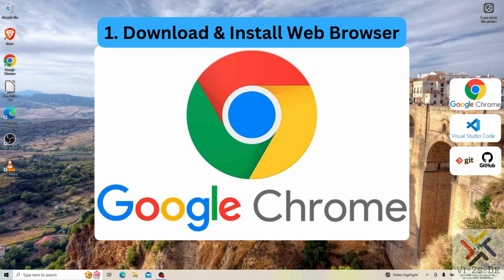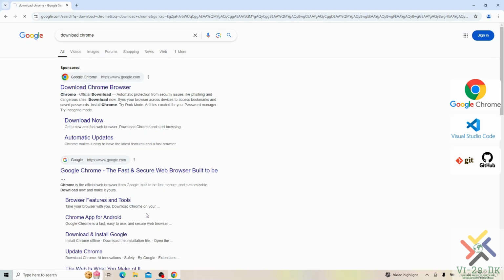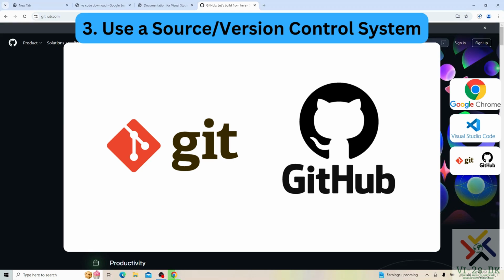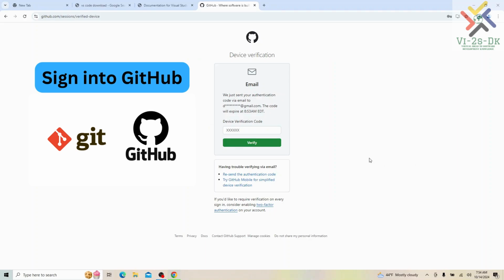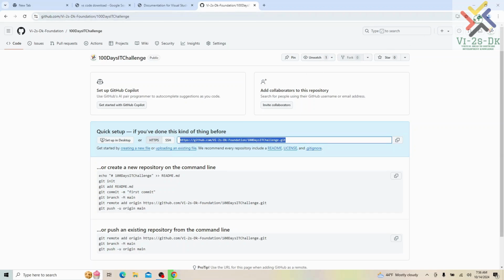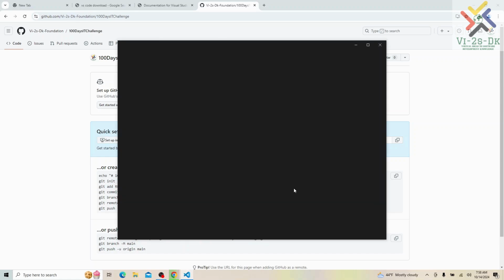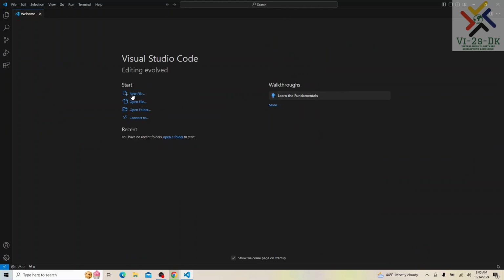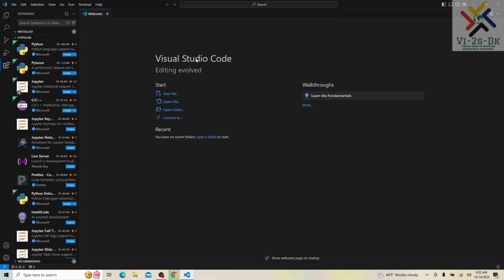🌎⬆️ 💻 Your Ultimate Web Development Setup: A Step-by-Step Guide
Struggling to set up your web development environment? This video will guide you through everything you need to know, step-by-step! In this comprehensive tutorial, we'll cover all the essential tools and configurations to get you coding like a pro. Whether you're a beginner or a seasoned developer, this video will help you optimize your workflow and boost your productivity.

Want to become a web developer but don't know where to start? This video is your one-stop shop for setting up your ideal web development environment. We'll walk you through every step of the process, from installing the necessary software to configuring your tools for maximum efficiency. By the end of this video, you'll have everything you need to start building amazing websites and web applications.

Take your web development skills to the next level with the perfect development setup! This video dives deep into creating an optimized environment that will streamline your workflow and make you a more effective developer. We'll cover essential tools, configurations, and best practices to ensure you have everything you need to succeed.

01- Intro (Part 2 - Lab Activity)

Quick Setup of your front-end web coding environment.
1. Download, install web browser & set as default
2. Download, install VS Code & launch app
3. Sign-up or sign into GitHub

0:00 Intro
0:11 Browser setup (Chrome)
2:34 Download Code Editor Setup (Visual Studio Code)
3:53 Source Control Setup (GitHub)
6:12 Sign into GitHub
9:29 Install & Launch VS Code

Web Development Fundamentals: Essential Tools and Setup
01- Intro (Part 2 - Lab Activity)
⬆️ Frontend Web Development 🌎 -01- Introduction (Beyond 90 seconds)Frontend Web Development   The Big Picture   Beginner Introduction   01   Getting Started   Setup